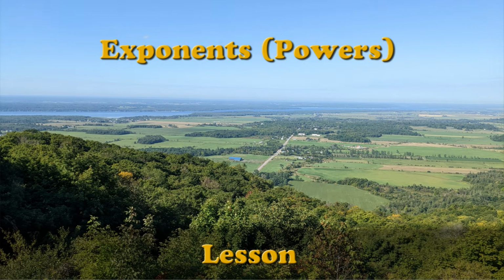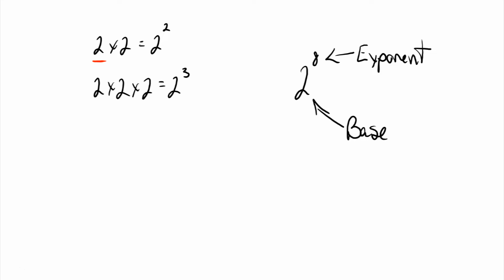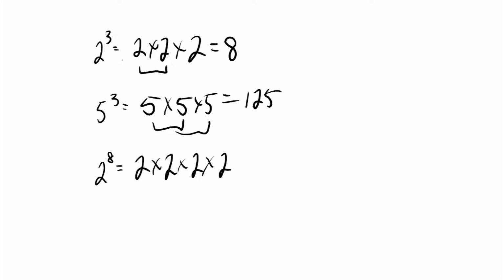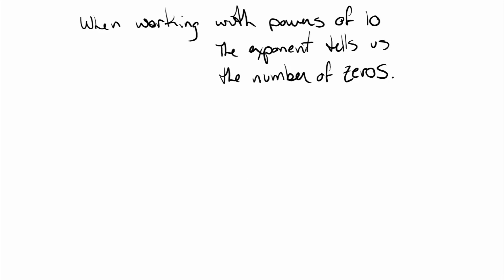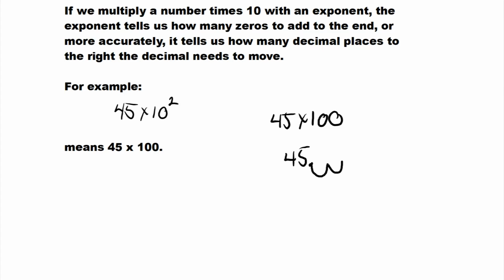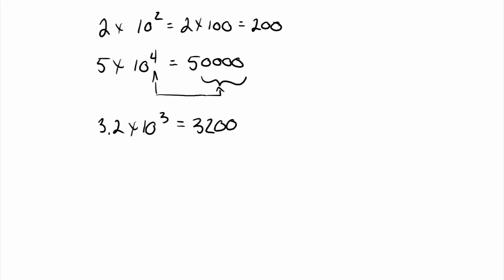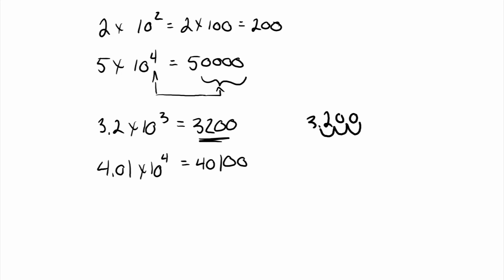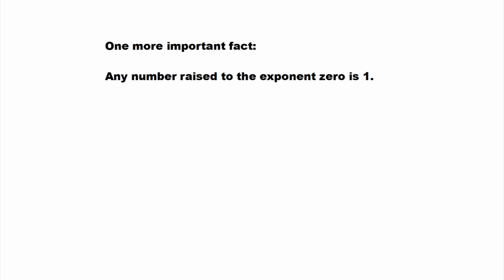Review of Exponents (Powers)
A quick review of Exponents (Powers) for Grade 8 students.